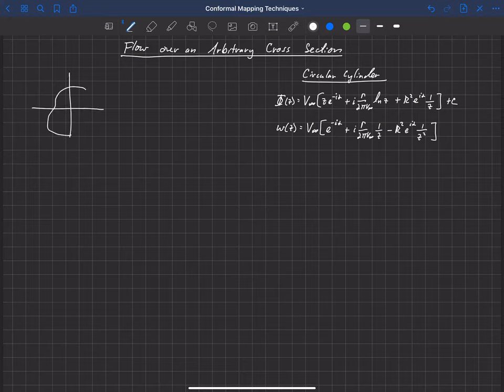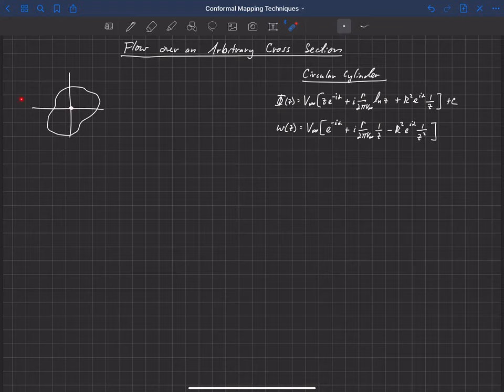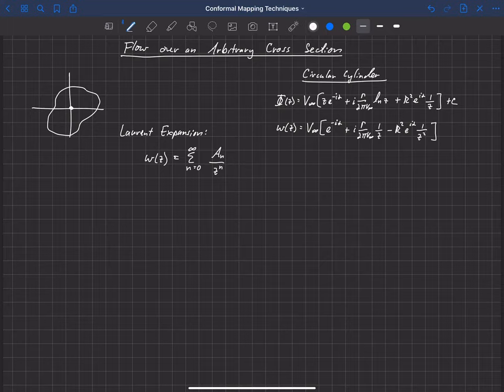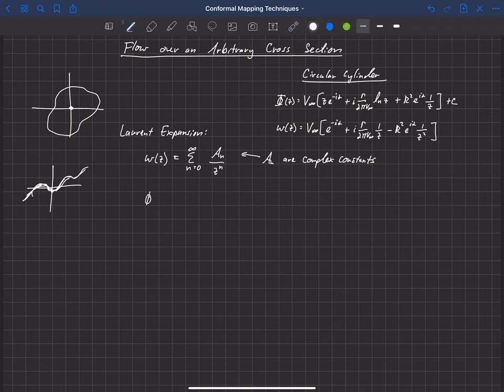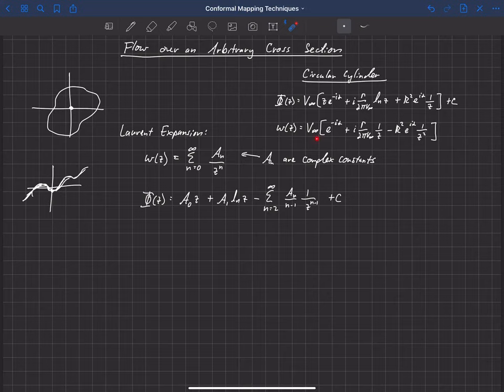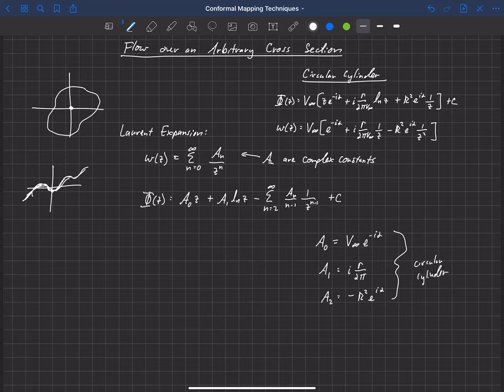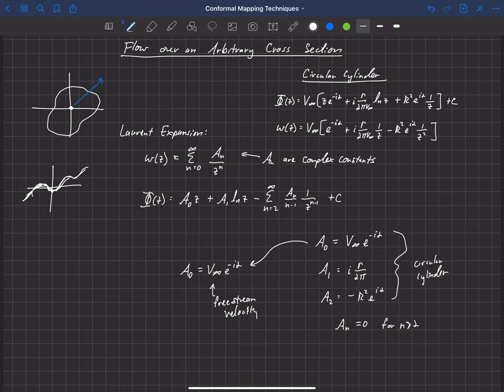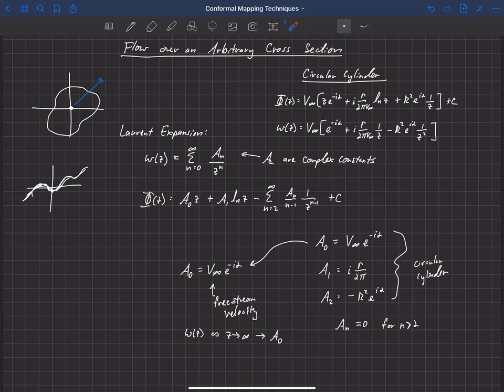Conformal Mapping Techniques . Complex Potential . Arbitrary Cross Sections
There is one typo in this video: There is a V_infty missing in the A2 term. The correct expression is:

A2 = -V_infty * R^2 e^(i alpha)